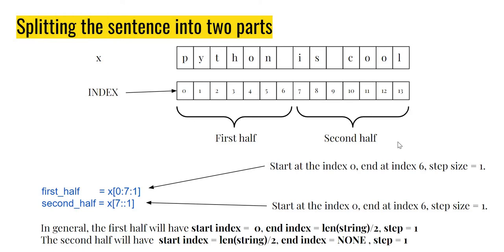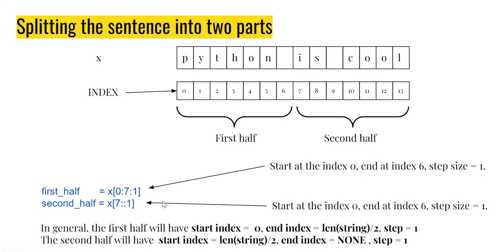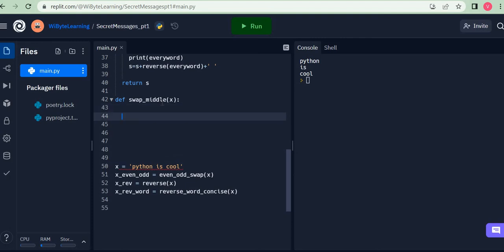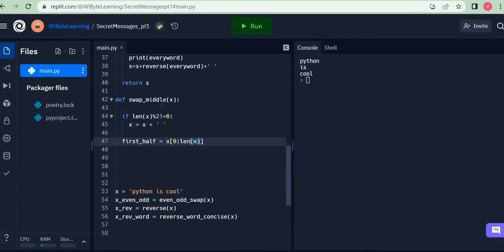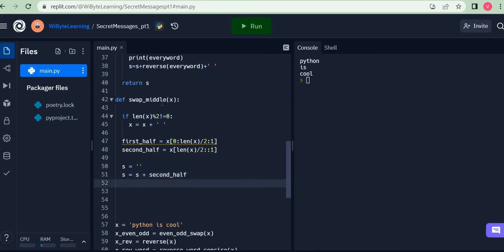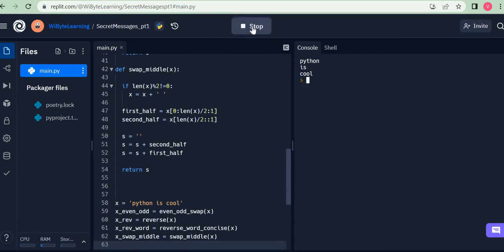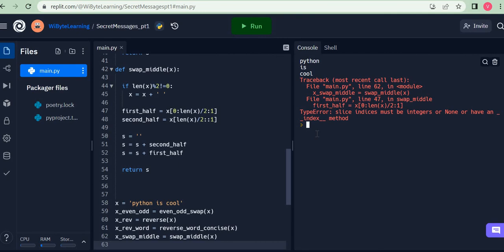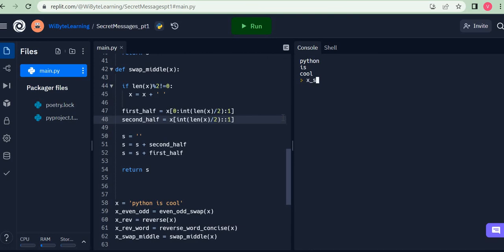10. Secret Messages 1: How to use string slicing to swap the first and second halves of a string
In this video, we see how we can use string slicing to swap the two halves of a string. In the process, we look also at the int() function.

10. How to use string slicing to swap the first and second halves of a string